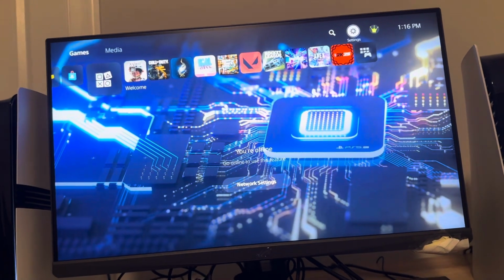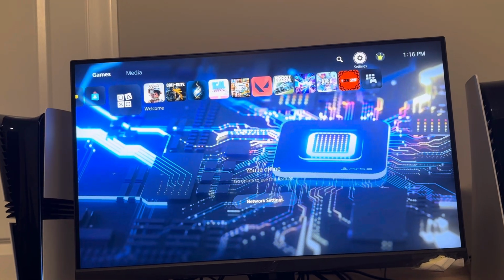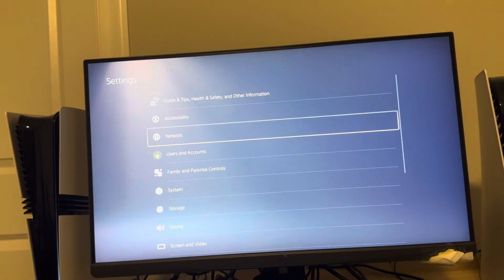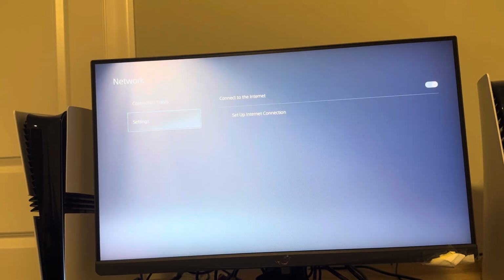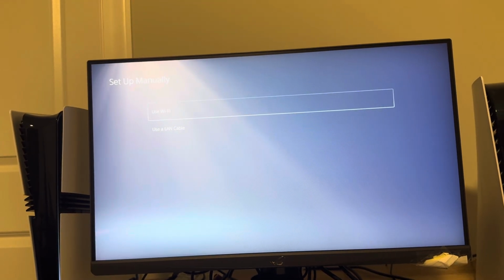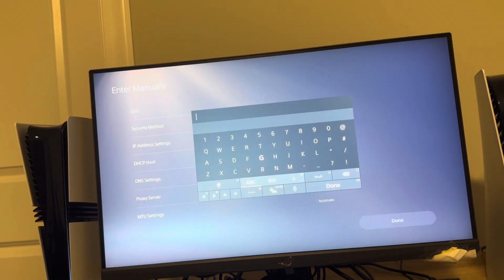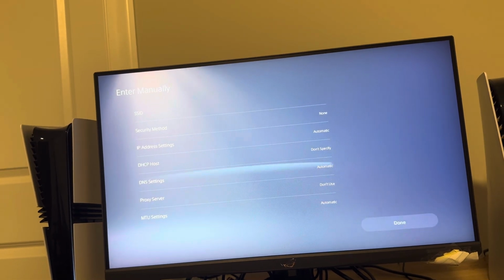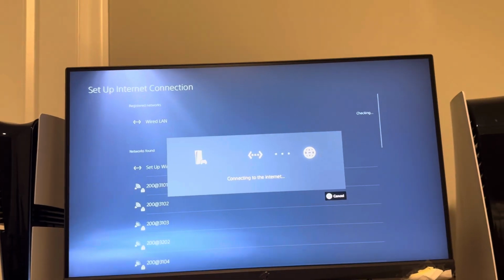PS5 Pro: How to Manually Setup Wi-Fi Network Connection Tutorial! (For Beginners)